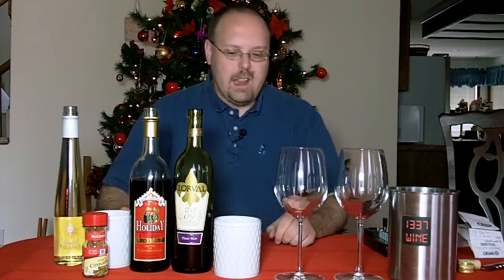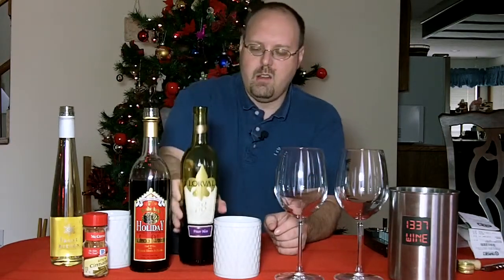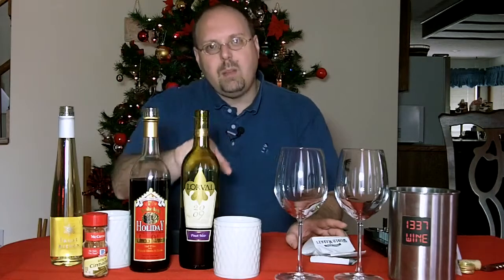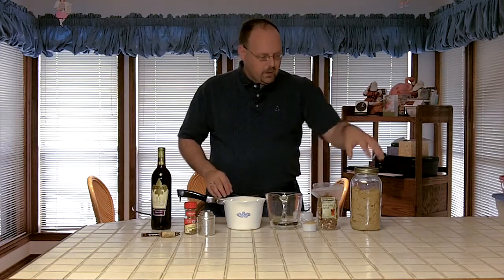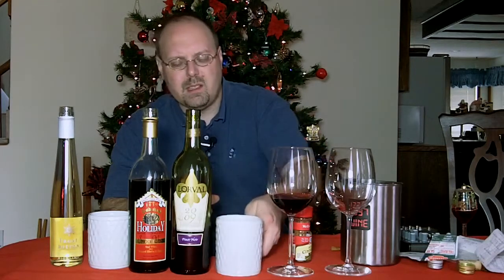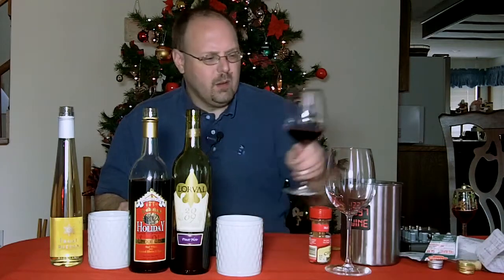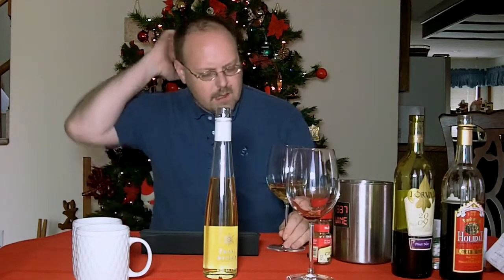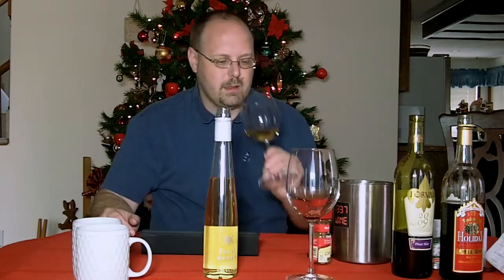2011 Christmas Special - Episode #203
Author: Mark V. Fusco San Antonio, TX In this video wine review, Mark not only reviews 3 wines, he also mulls a wine. What's a mulled wine? Watch and find out. Mulled wines are a holiday/Christmas tradition for centuries and Mark explores them. He also reviews an Ice Wine from Washington State. The wines reviewed are the 2009 L'Orval Pinot Noir from Languedoc-Roussillon, the Non-Vintage Holiday Spiced Wine from Brotherhood Winery in New York, and the Non-Vintage Frost Bitten Ice Riesling from JZ Wine Company.